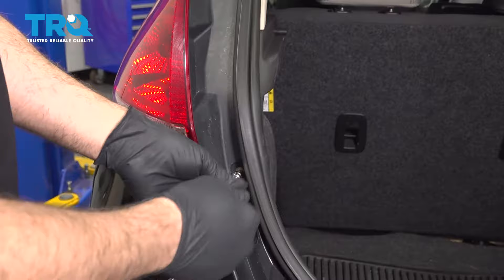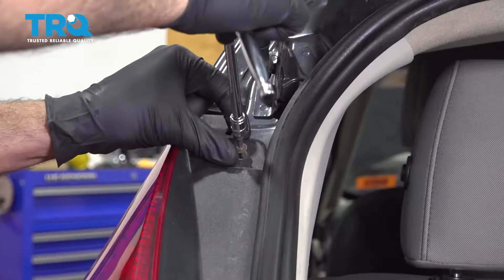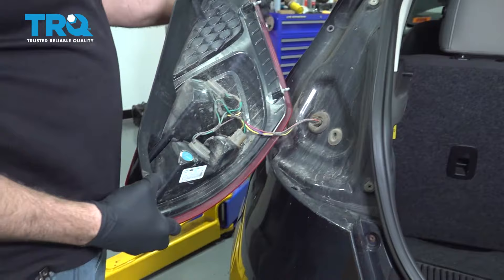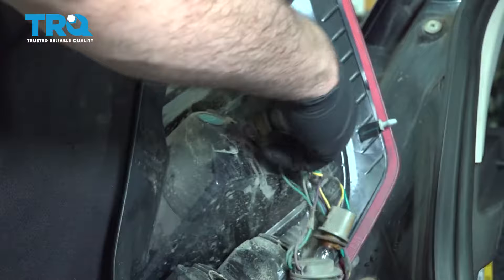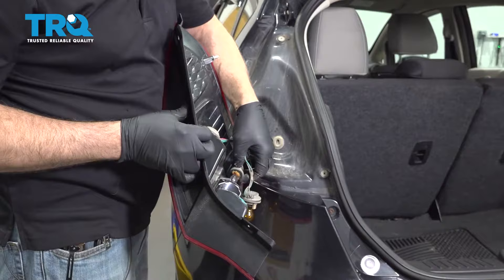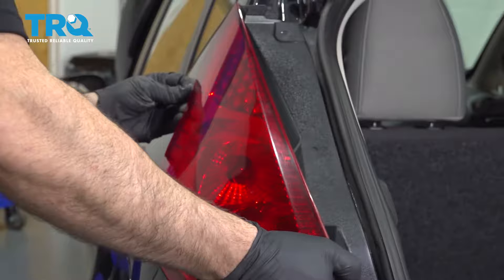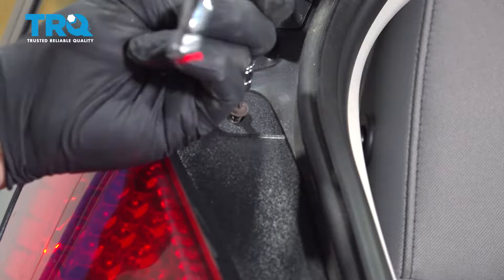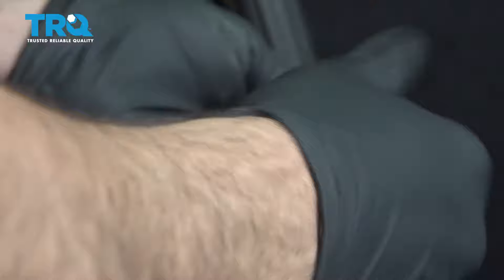How to Replace Tail Light 2011-2019 Ford Fiesta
For one reason or another, you may find yourself needing to replace more than just a bulb. Broken or hazy tail lights reduce your visibility to other drivers. TRQ direct fit tail light assemblies are an affordable option that’s easy to do yourself! This video shows you how to replace the tail light housing on your 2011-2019 Ford Fiesta.

This process should be similar on the following vehicles:
2011 Ford Fiesta
2012 Ford Fiesta
2013 Ford Fiesta
2014 Ford Fiesta
2015 Ford Fiesta
2016 Ford Fiesta
2017 Ford Fiesta
2018 Ford Fiesta
2019 Ford Fiesta